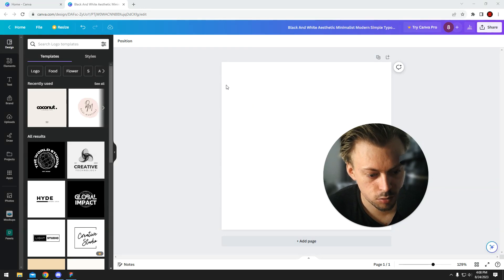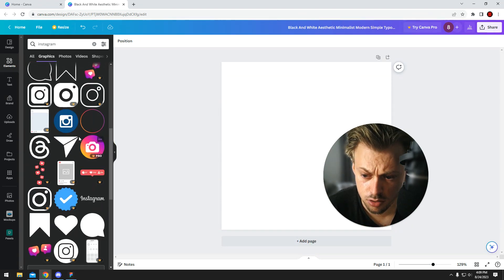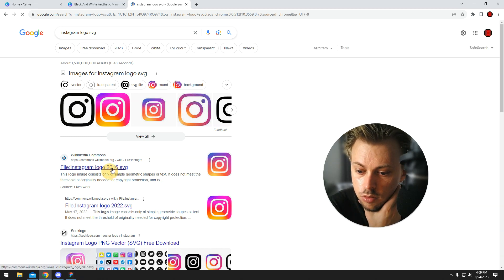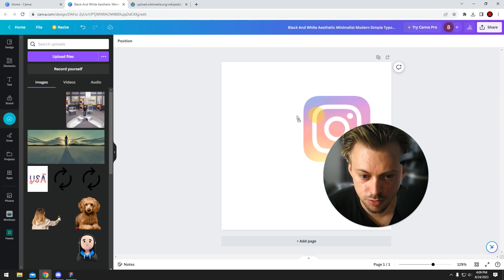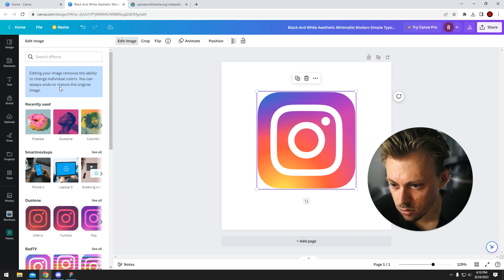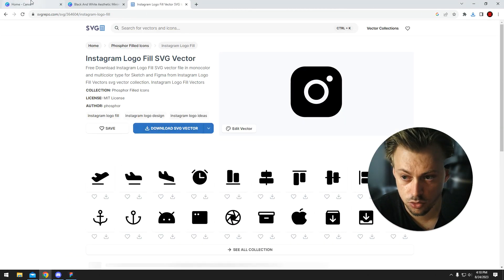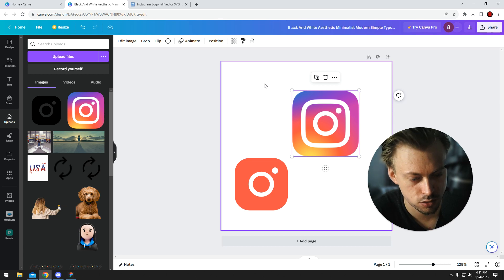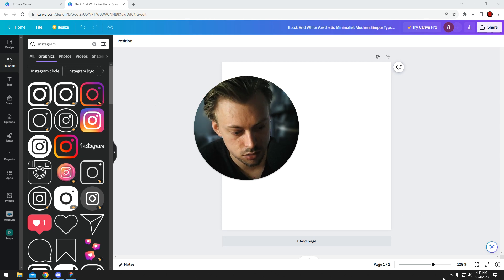How do you get the Instagram logo on Canva